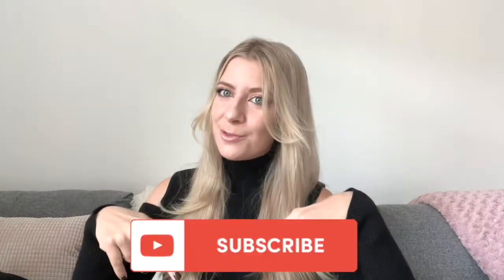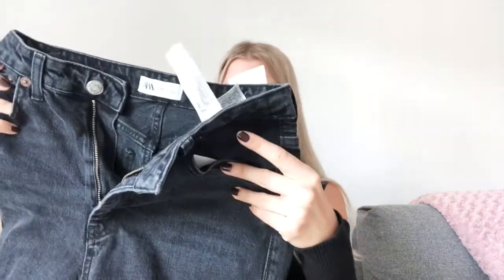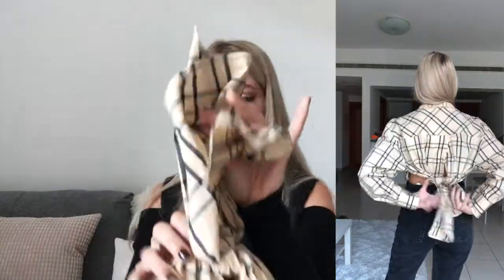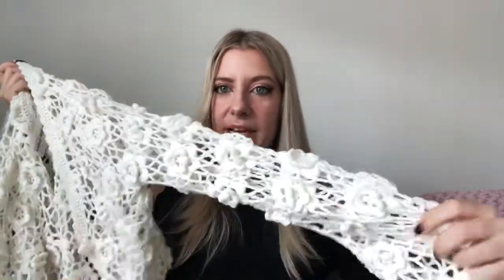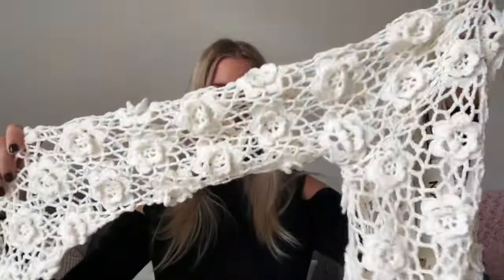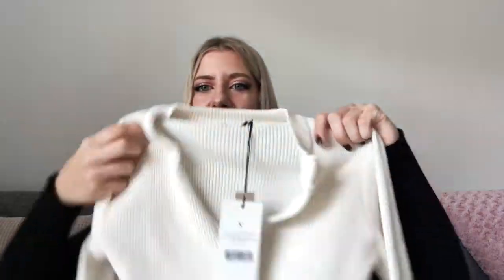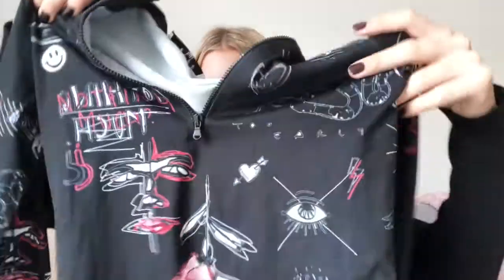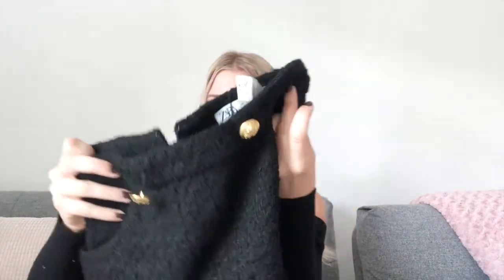HUGE HAUL SPRING 2021 🖤| NAKDFASHION, ZARA, REVOLVE, CONVERSE... [ENGLISH]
Hellooooooo guys !

I am so excited to show you my selection of items from Nakdfashion, Zara, Revolve and Converse. Those pieces will be perfect for you to transit from winter to spring. In this fashion haul try on you will find all the perfect basics and neutrals that you need to be trendy in 2021.

You will find all the sizes and details down below so if you are interested by any item of this video, don't forget to check it out ! I didn't have enough space to add the links, but you can use the references given to find the items. All the items are currently available and all part of the new collection.

I hope you enjoy watching this video, I had so much fun doing it. There will be some more like that coming soon !